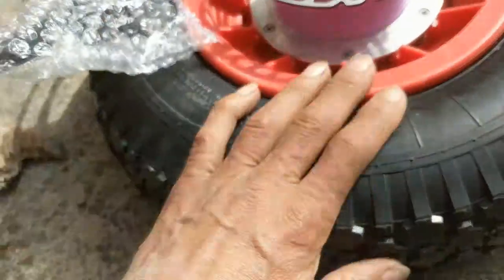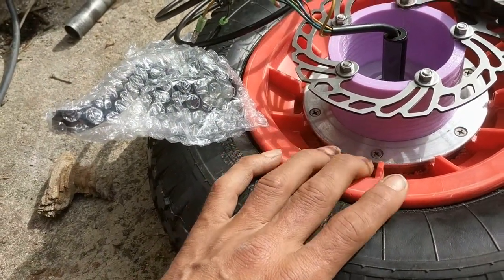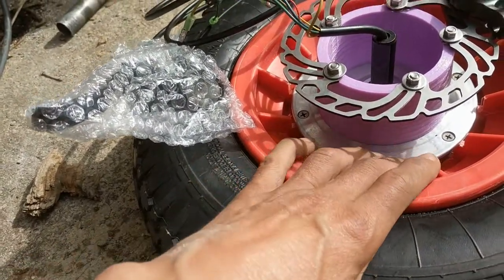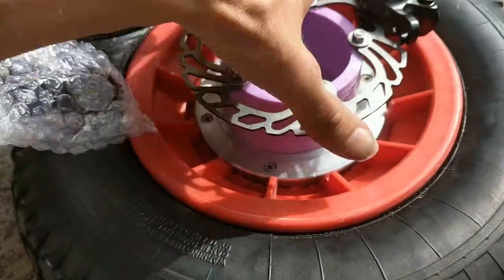part 2: disc brakes to hoverboard motor (for 16 inch wheelbarrow tire)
140mm discs
Shimano MT200